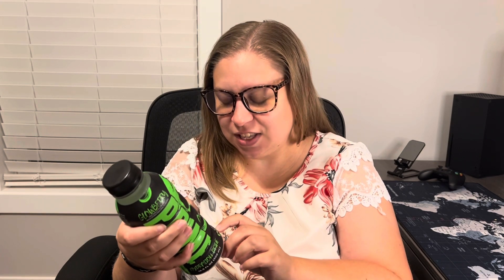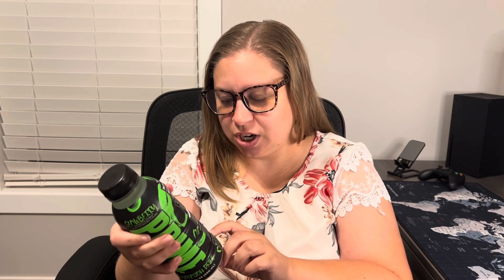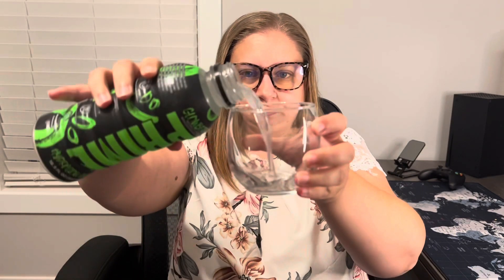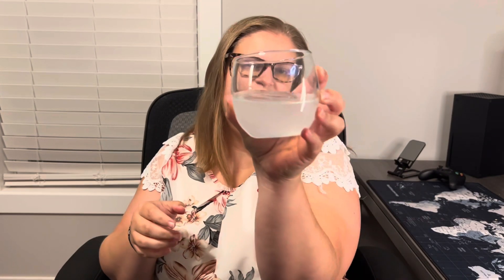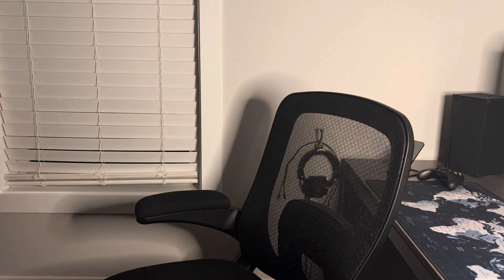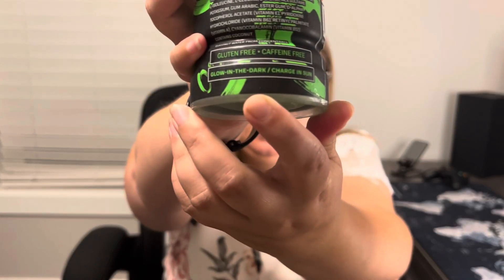New! Glowberry PRIME! What a WILD ride this was!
Ice Pop PRIME